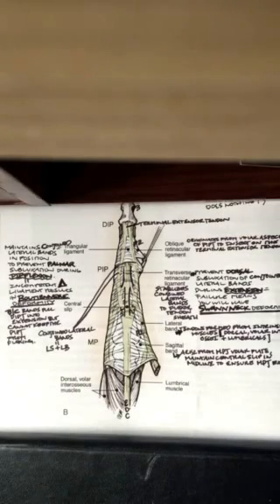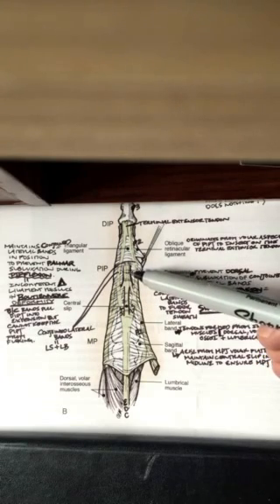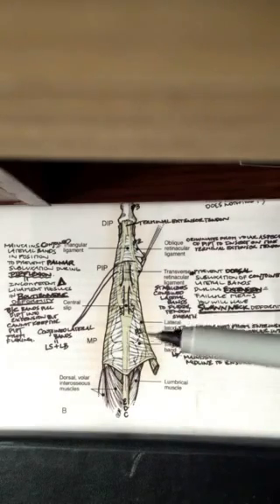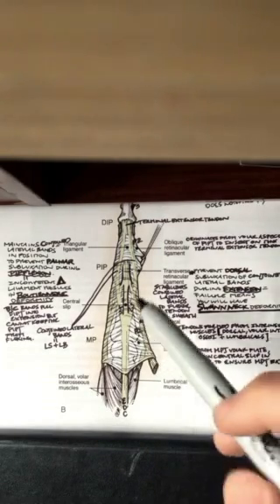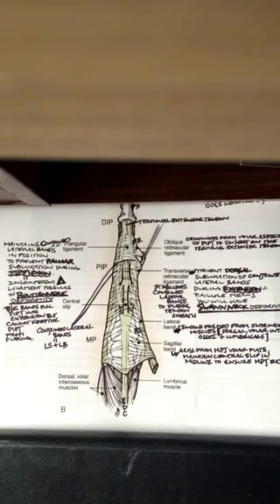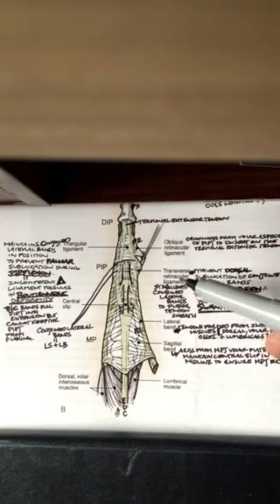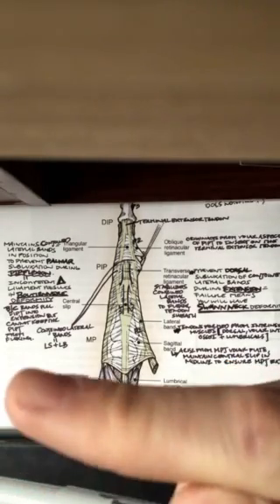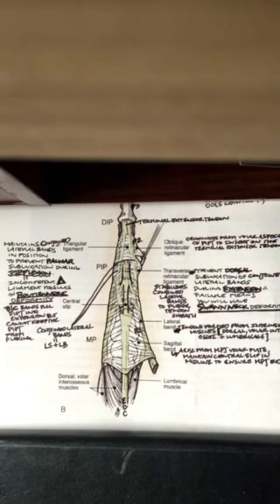Hand Anatomy: Extensor Mechanism Finger